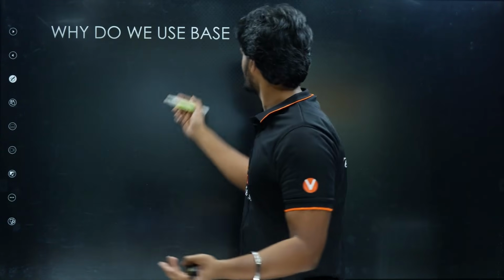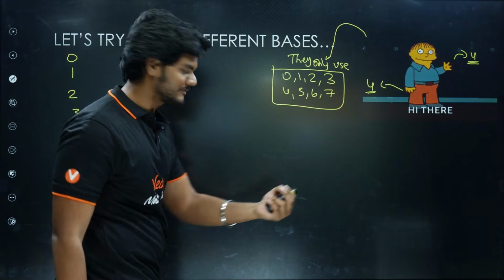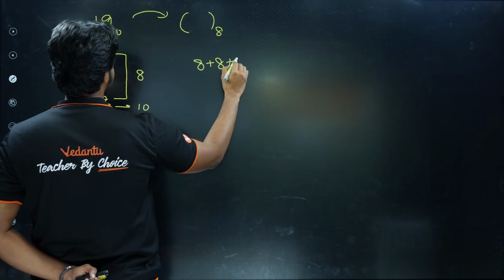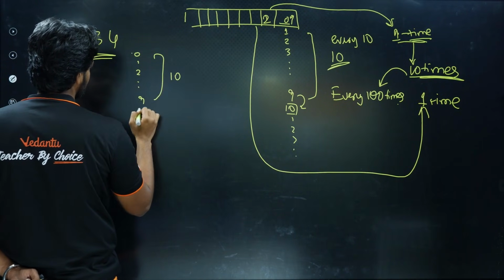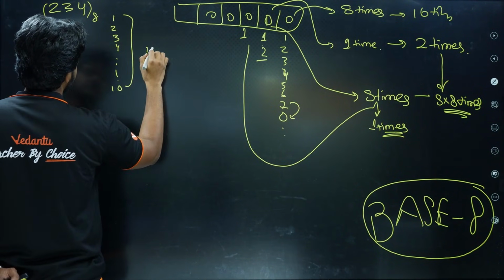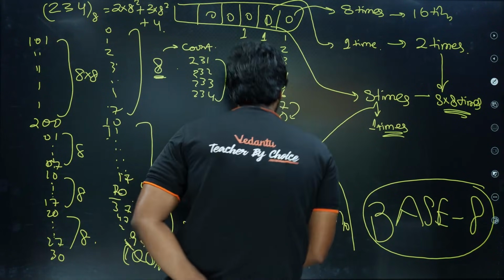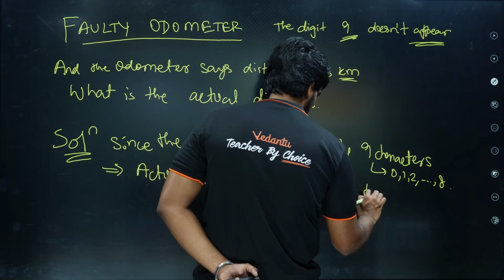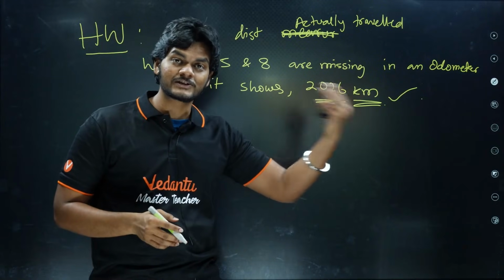Number Bases | Number Theory for Maths Olympiad | IOQM, ISI & JEE Math 2026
Math Olympiads are competitive exams designed to test your logical reasoning, problem-solving ability, and deep understanding of mathematics. Unlike school exams, Olympiads focus on creativity, higher-order thinking, and non-routine problems.
Prestigious exams like IOQM, ISI Entrance, RMO, INMO, PRMO, and international contests help students build strong fundamentals and prepare for research & STEM careers.

📚 Syllabus of IOQM (Indian Olympiad Qualifier in Mathematics)

The IOQM syllabus includes:
Number Theory
Algebra
Geometry
Combinatorics
Coordinate Geometry
Basic Arithmetic & Pre-algebra concepts
Logical & analytical reasoning
Inequalities
Functional Equations (basic)
Sequences & Series (Olympiad level)

Major emphasis is on proof-based thinking, integer solutions, modular arithmetic, equations, inequalities, and classical Olympiad problem-solving.

This session is perfect for students preparing for IOQM 2026, ISI Entrance 2026, and JEE Math 2026, as well as anyone aiming to build strong Olympiad fundamentals.